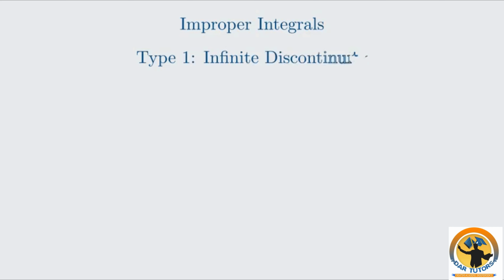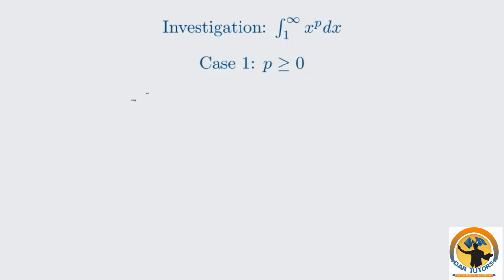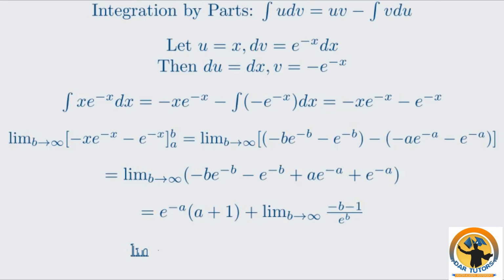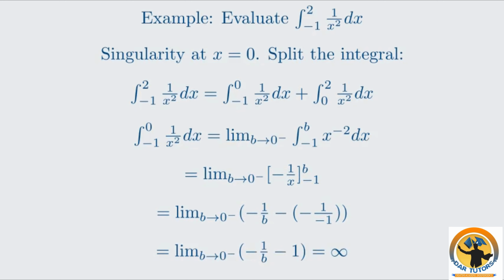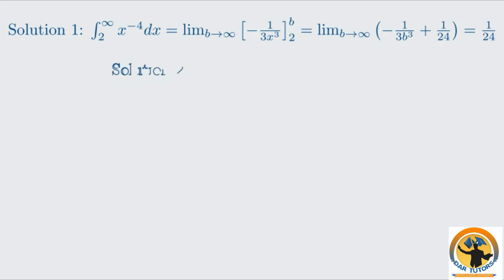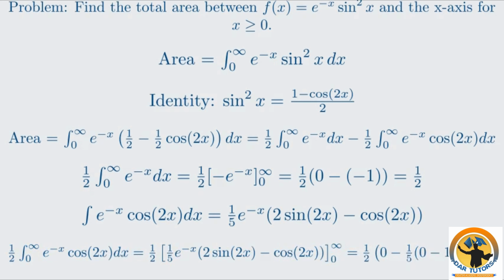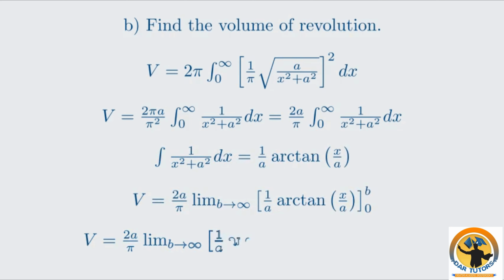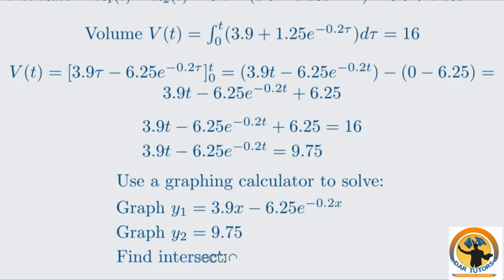Improper Integrals Convergence and Paradoxes